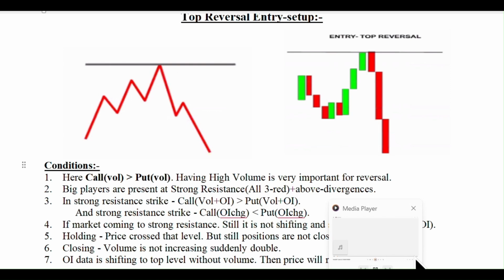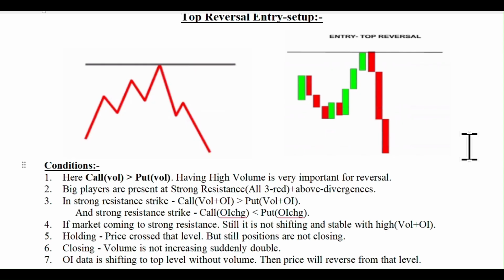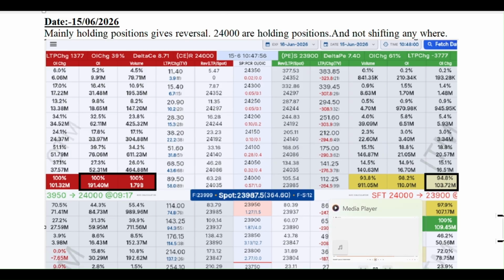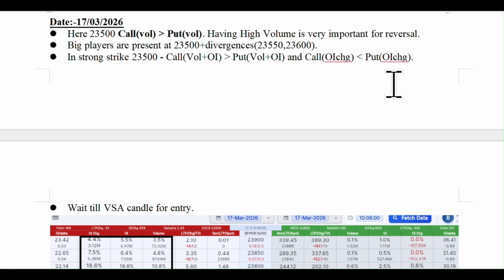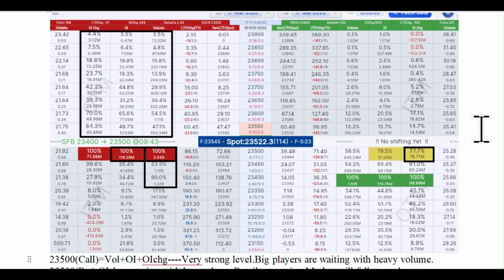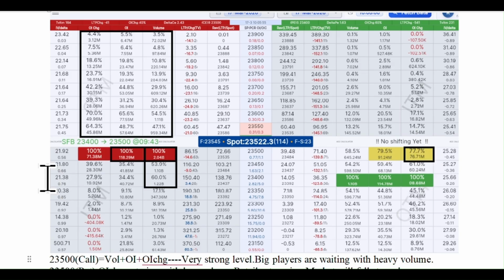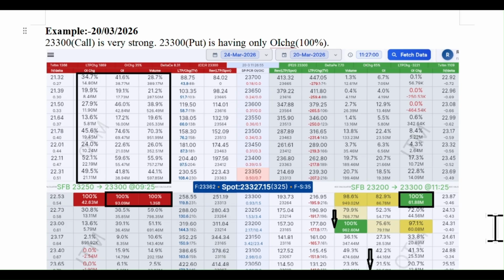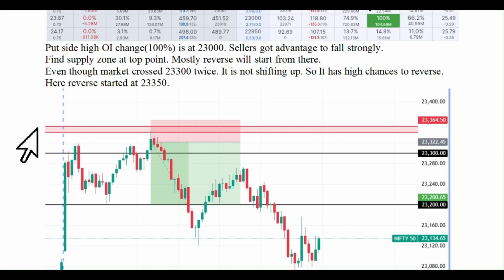Top Reversal conditions with examples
Without The Consultation of Any Professional, We Strictly
Recommend You Not to Make Any Decisions, Financial, Investments, Trading, Or Otherwise. Please Understand That Using This Information Would Be Totally at Your Own Risk.